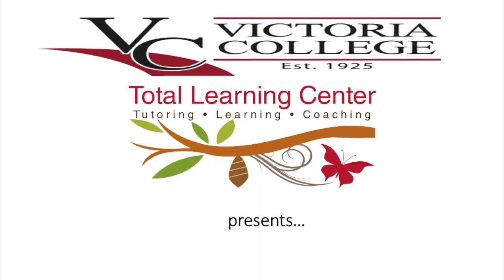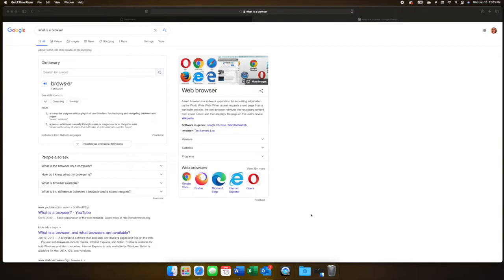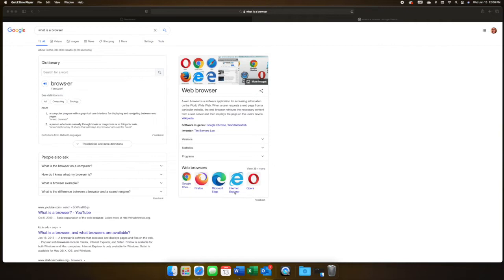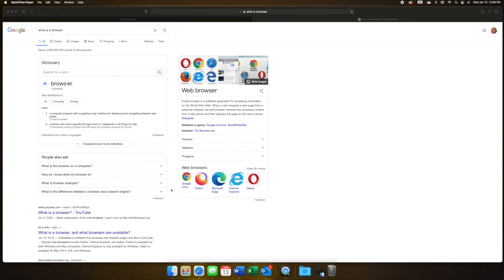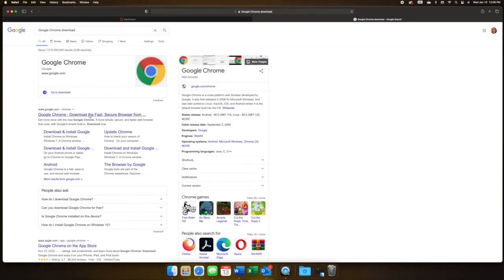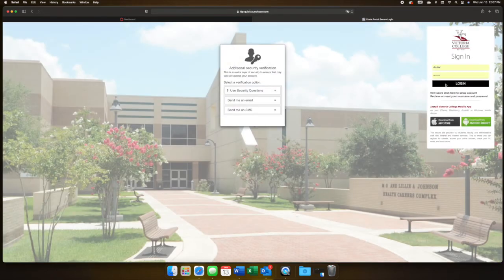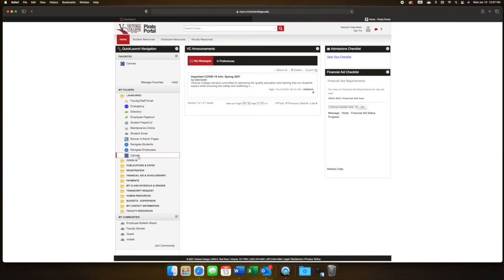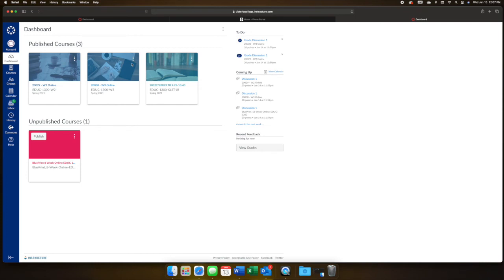Dr Deb Explains: Browsers and Accessing Canvas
This video explains which browsers to use to access Canvas and how to locate Canvas if you are a Victoria College student.